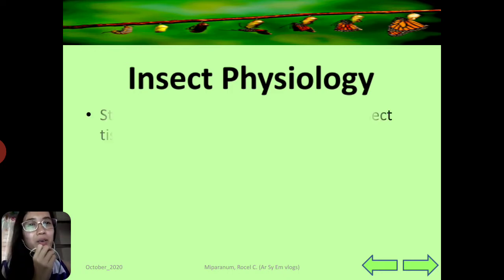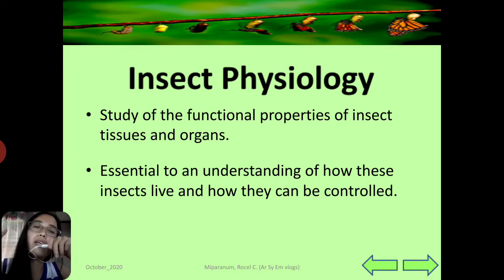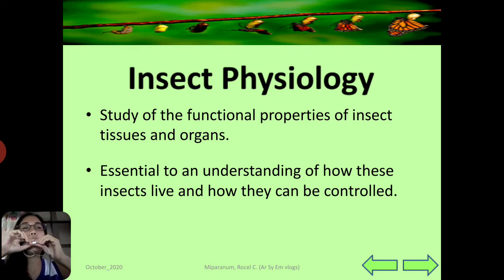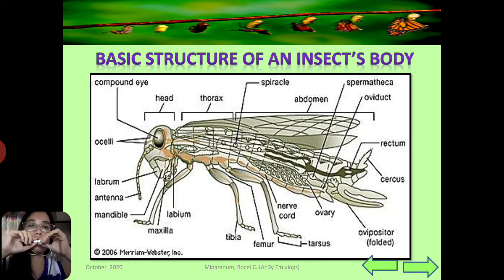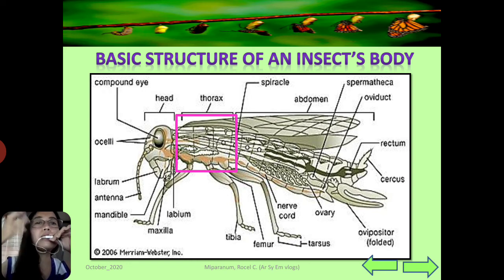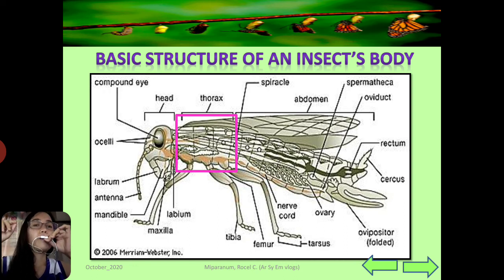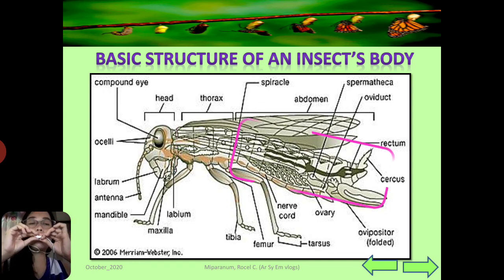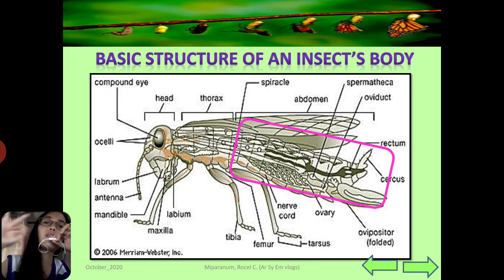Crop Prot. 313 - General Physiology and Toxicology_Part1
Insect Physiology - Review on Insect's Morphology